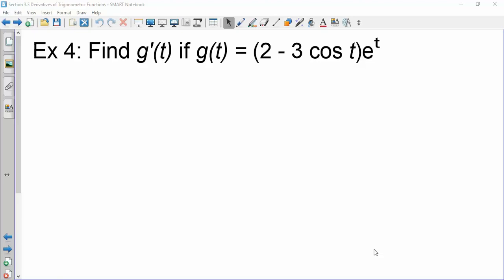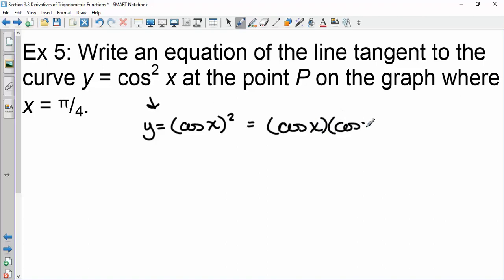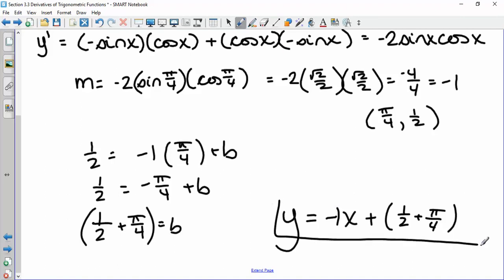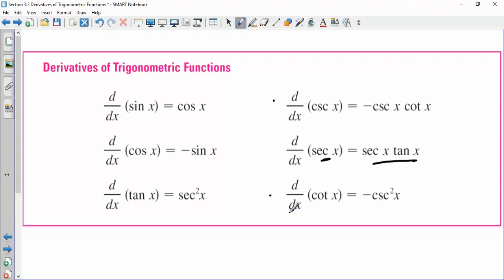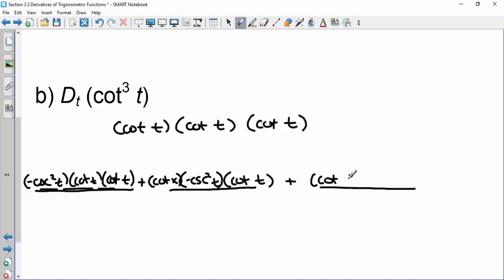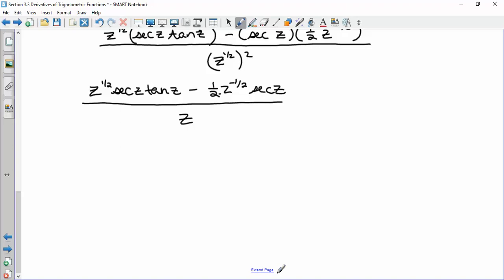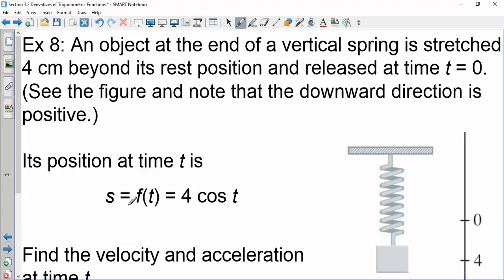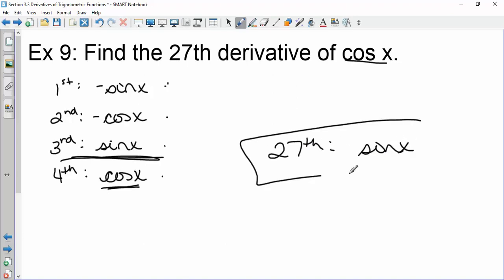Section 3 3 Nov 9